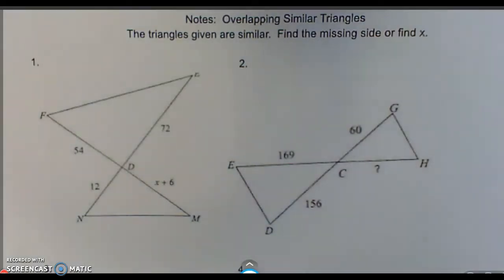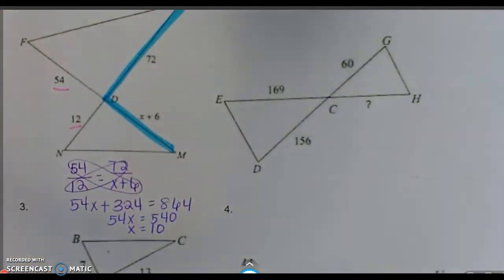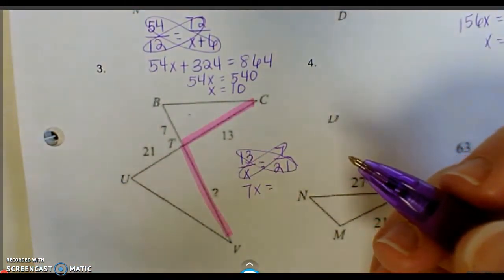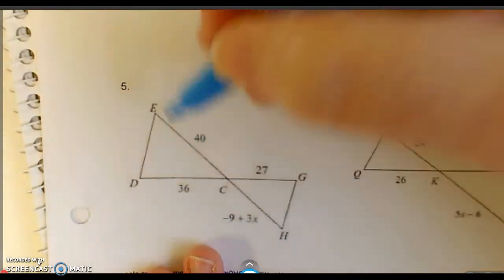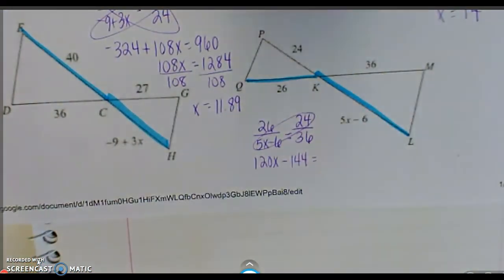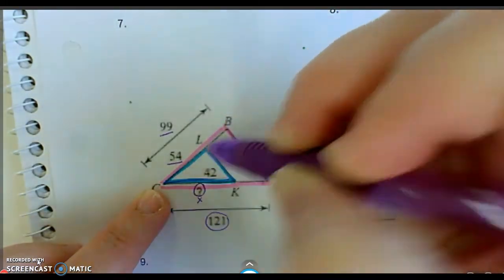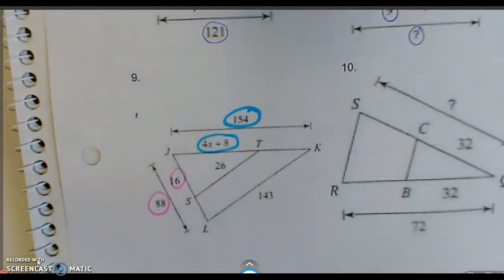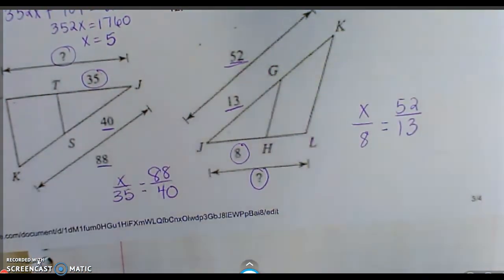Similar Overlapping Triangles